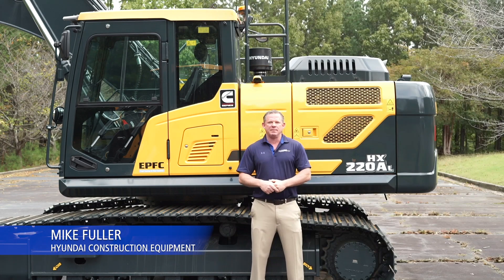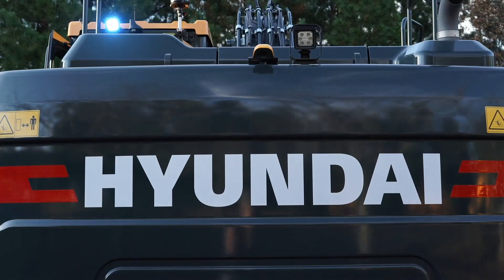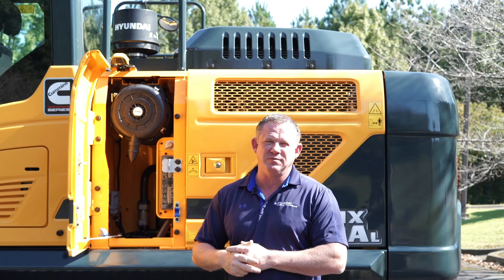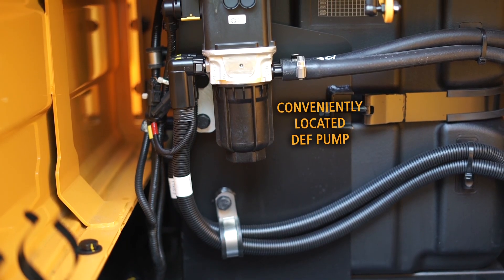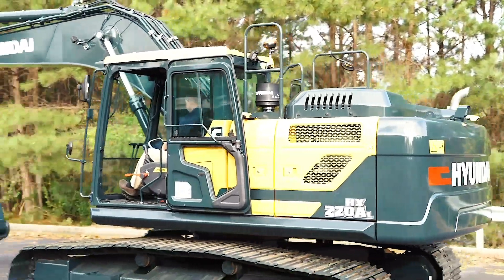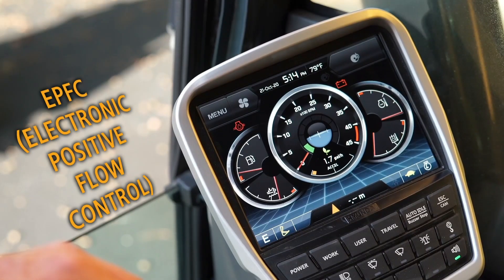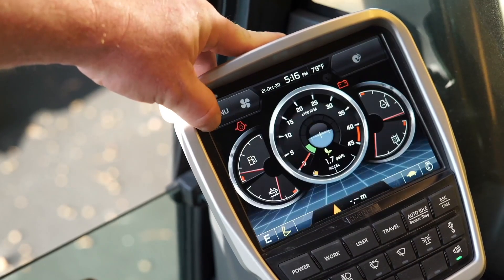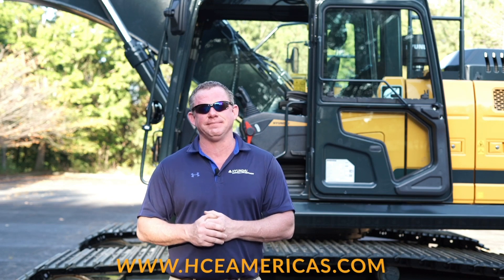HX220AL Hyundai A-Series Excavator Walk-Around w/ Mike Fuller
Hyundai HX220A L A-Series Excavator- New Features Walk-Around with Mike Fuller, HCEA Sr. Product Manager

The HX220AL has all the wonderful features that the previous HX series has, plus we've added some features that YOU, the customer asked for.

Hyundai's industry leading 3-YR / 3,000 HR Warranty / 5-YR / 10,0000 HR Structural Guarantee also still applies to the new A-Series machines.

Chapters:
00:00 Standard hydraulic quick coupler
00:22 Standard 2-way auxiliaries
00:45 Remote grease banks
01:00 Steel boom strength
01:21 LED lights
01:48 Standard 32" triple grouser
02:14 Nine track rollers
02:31 Final drive
02:44 Air cleaner, relay panel
03:12 Cooling compartment
03:43 Standard 9,920 lb counterweight
03:55 Pump compartment
04:31 Large storage  compartment
04:44 Easy access DEF pump location
05:17 New lightweight engine hood
05:45 Stage 5 tier 4 final Cummins B6.7 engine
06:08 No EGR
06:26 New larger cab door lower window
06:50 Auto safety lock function
07:15 Fingertip proportional control
07:31 Standard foot pedal
07:46 EPFC hydraulic parameter functions
08:05 Load sensitivity settings
08:16 Trucking balance-swing or boom priority
08:28 Boom arm balance
08:41 Arm speed
08:54 Automatic engine shutdown
09:17 Lifting mode controllability
09:56 Fine swing settings
10:14 Free swing settings
10:30 Warranty and free Hi MATE for 5 years

A few new  top features:
-New load sensing hydraulics
- EPFC (Electronic Positive Flow Control)
-Environmentally friendly Cummins Performance Engine
-Auto safety lock